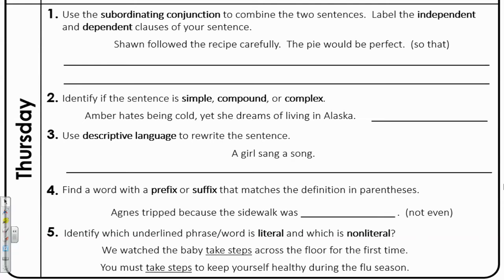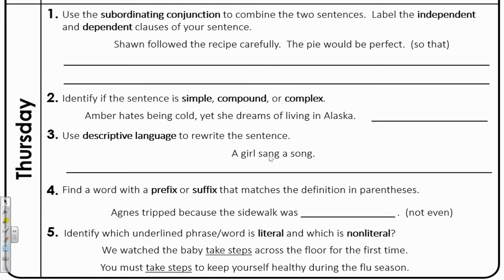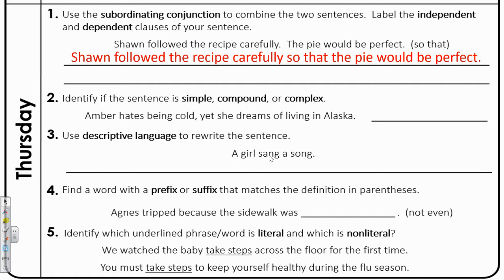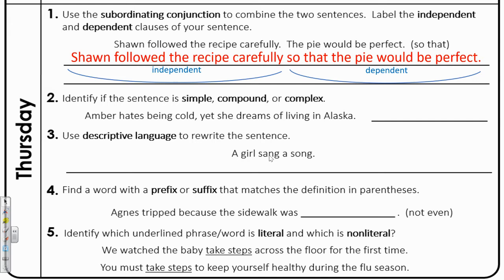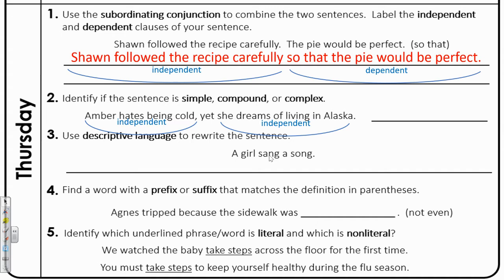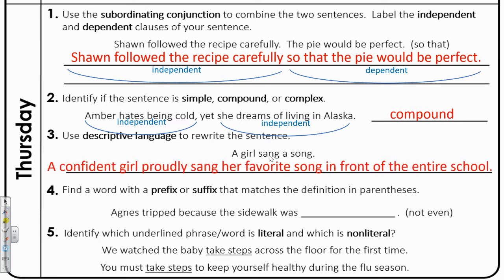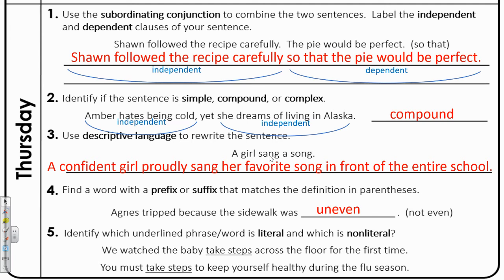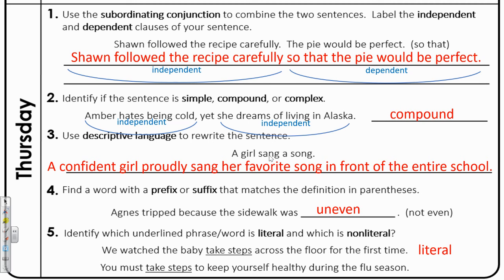Week 17 Thursday Grammar Book